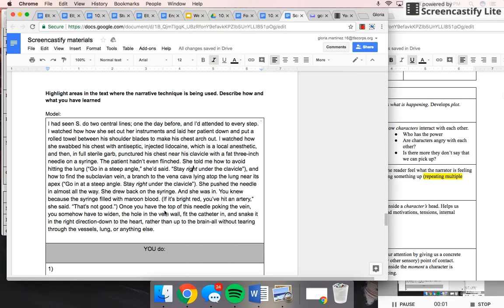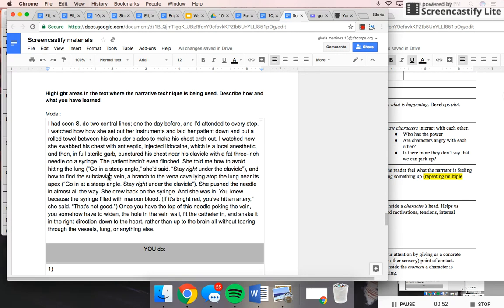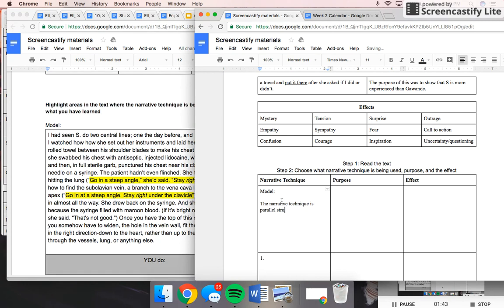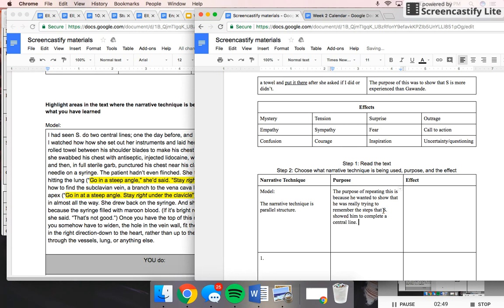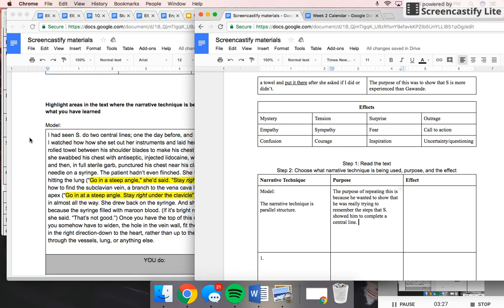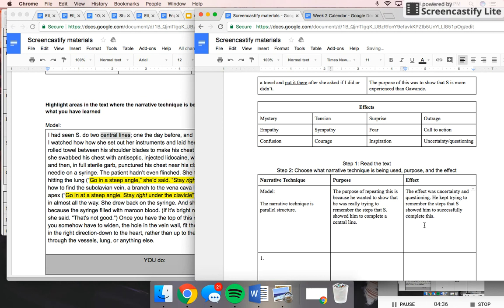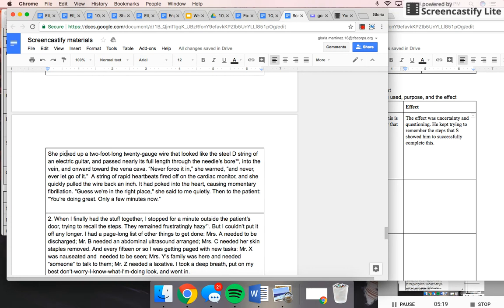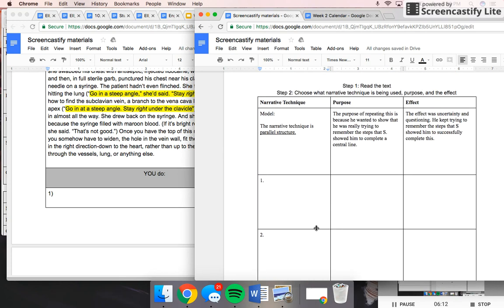Oct 22, 2017 5:33 PM